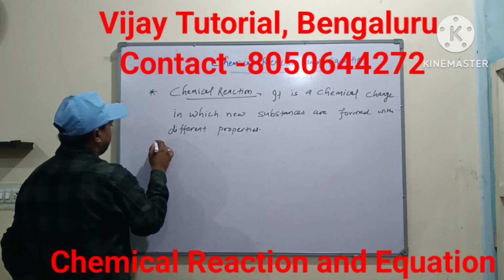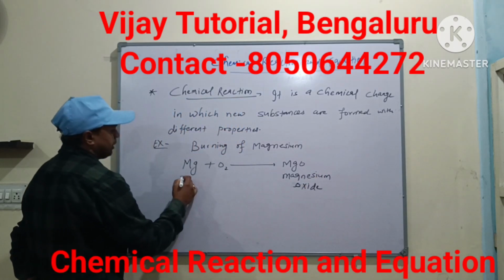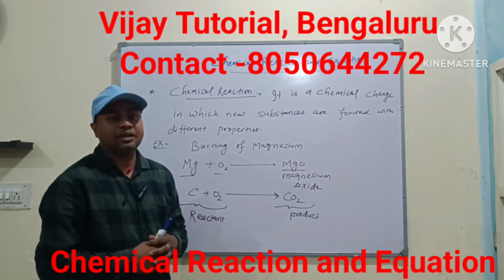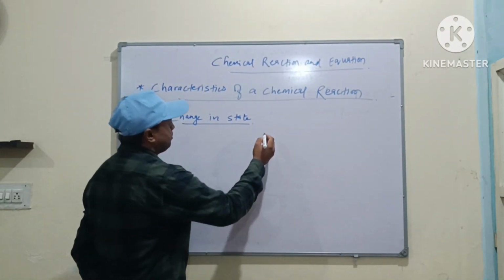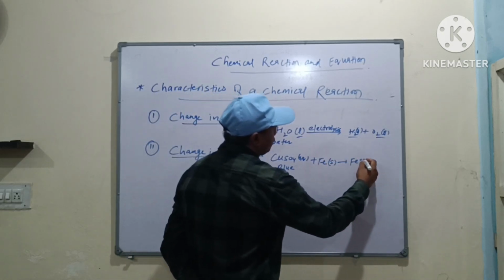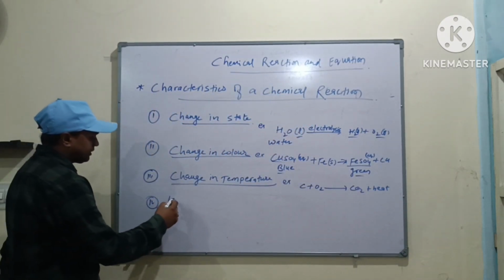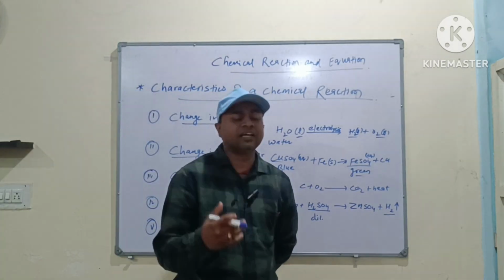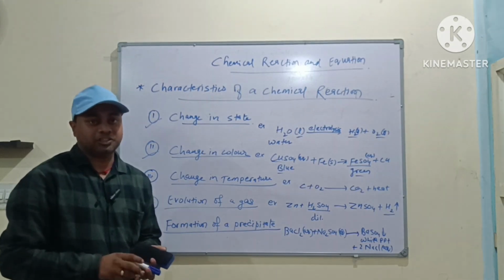Chemical Reaction and Equation Chapter1 Characteristics of chemical reaction for cbse10